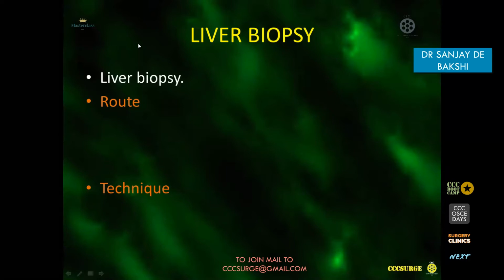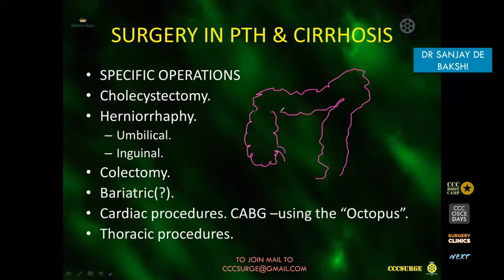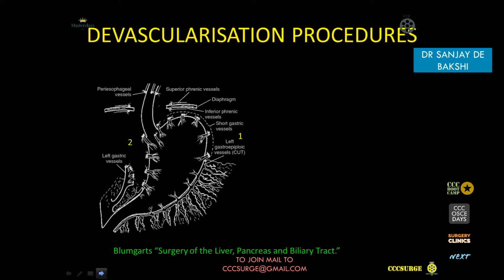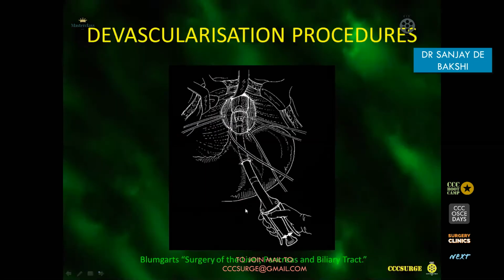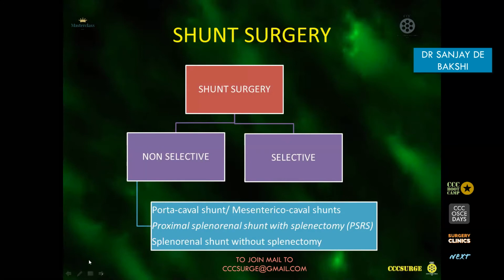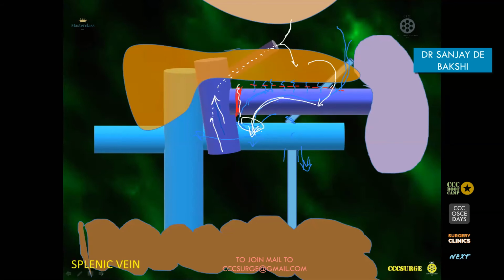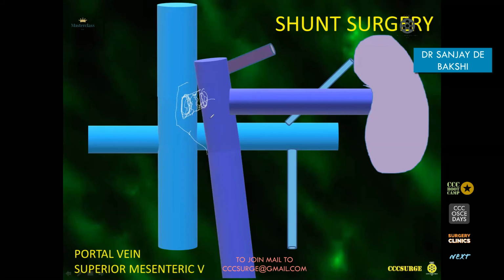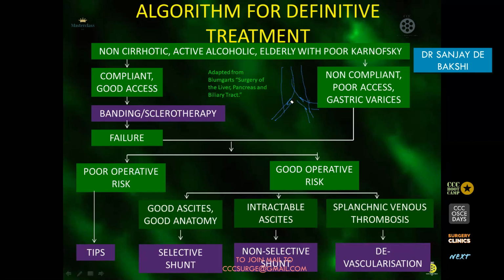CCC HPB - Portal Hypertension Part 2 - The Surgeries - Sanjay De Bakshi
To join our ONLINE COACHING ( Basic - Once a week, Advanced - Four classes a week)